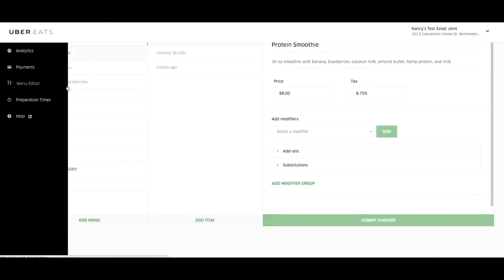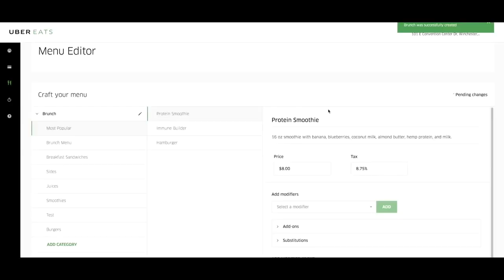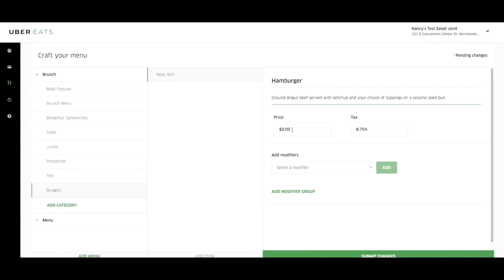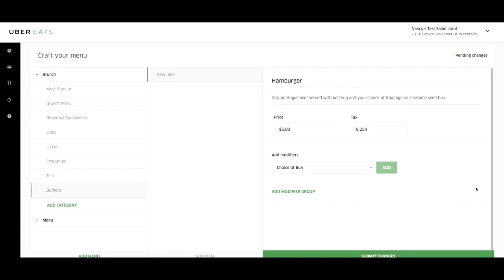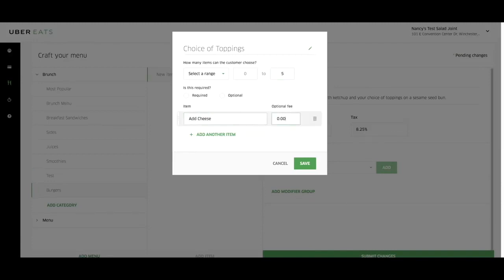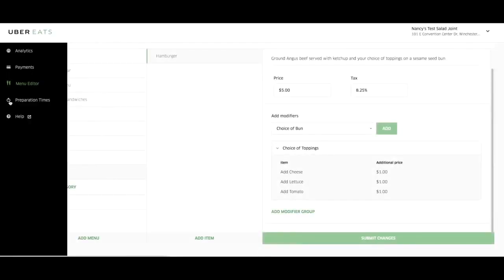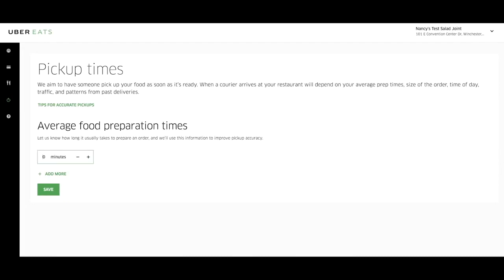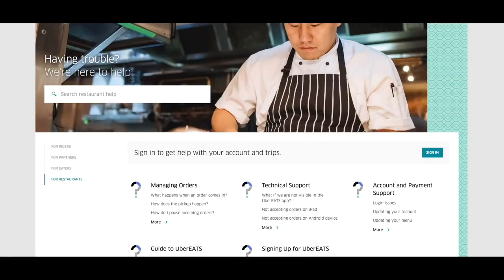Menu Editor Tool - Uber Eats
Once logged in to Restaurant Manager (restaurant.uber.com) hover over the left toolbar and click ‘Menu’ to access Menu Editor.

From this tab, you can: Add, remove and edit items, categories, menus.

Add, remove and edit modifiers.

Adjust menu hours.

..And more!!